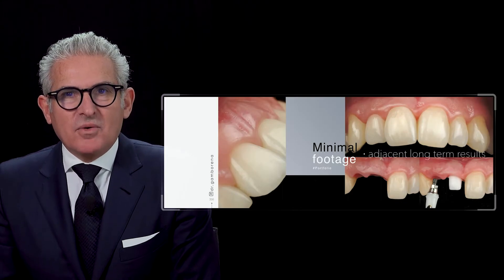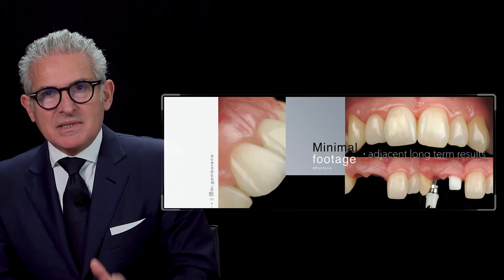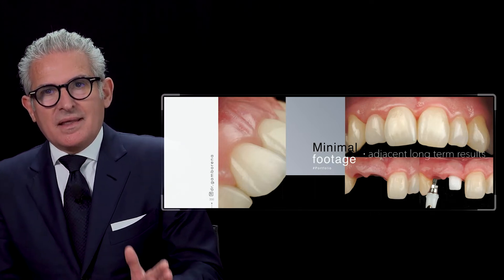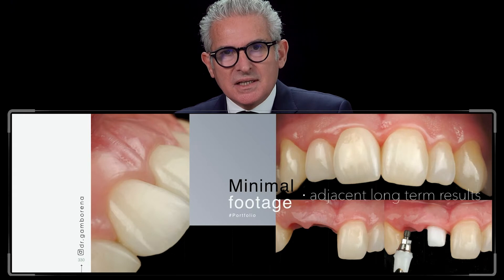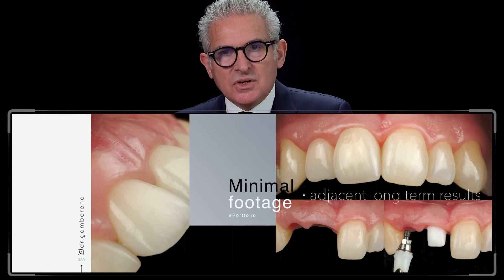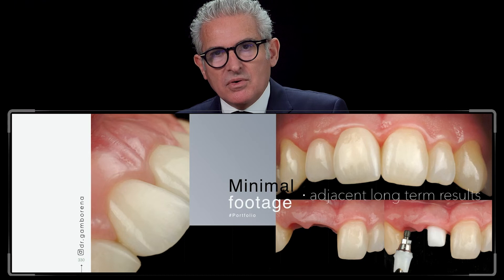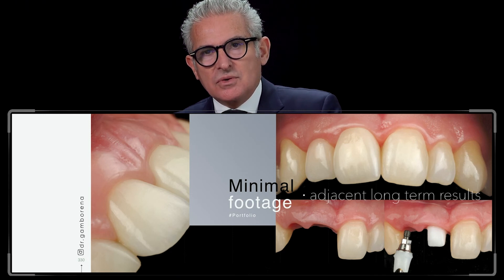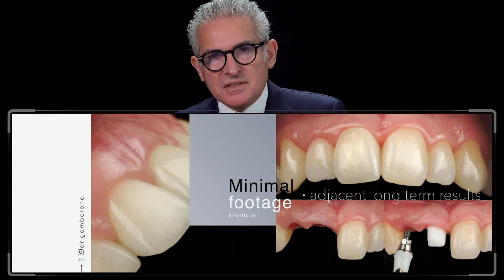Adjacent implants long-term results - Part 1